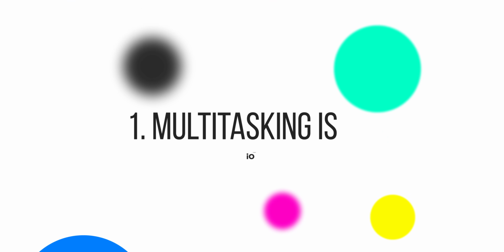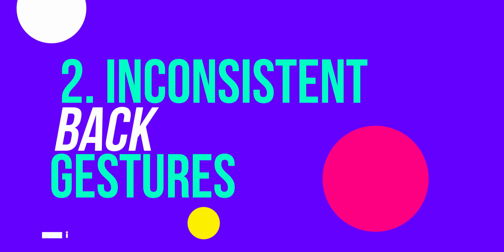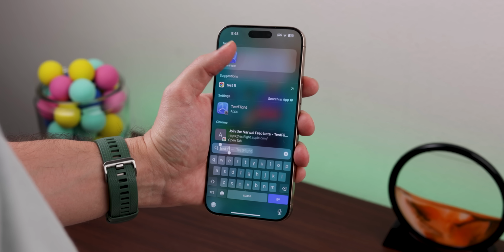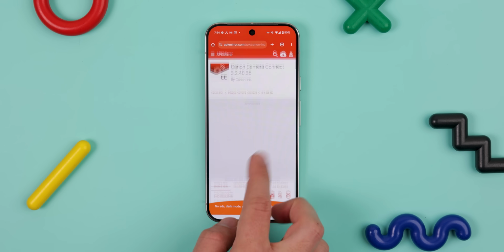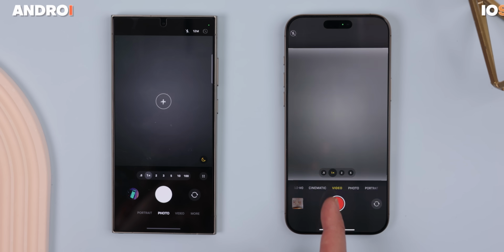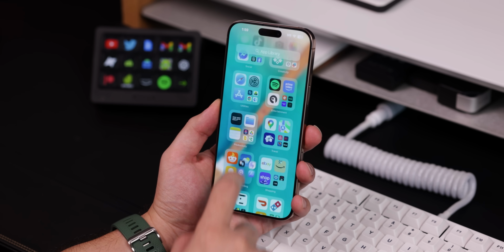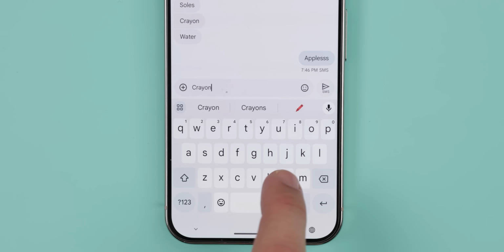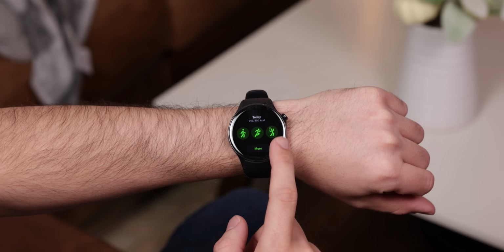7 Things Wrong with iOS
Discover the power of fast-charging revolution with @EcoFlowTech's RAPID Magnetic Power Bank! Valid until Dec 27th.

Top Supporters:  Steve Arellano, The GodFatheR
SOCIALS
Timeline

0:00 Gold Standard Broken
0:52 Multitasking is Bad
2:23 Back Gesture
2:58 Apps are Super Limited
7:46 Apple Does Things That Don't Make Sense
9:06 Lack of Customization
10:48 Keyboard
11:51 Apple is Too Restricting

Host: Facundo Holzmeister
Video Assistant: Henry Flores